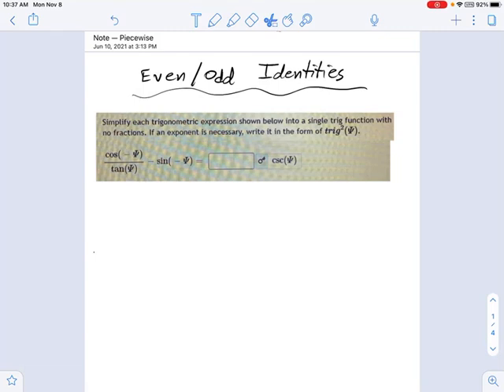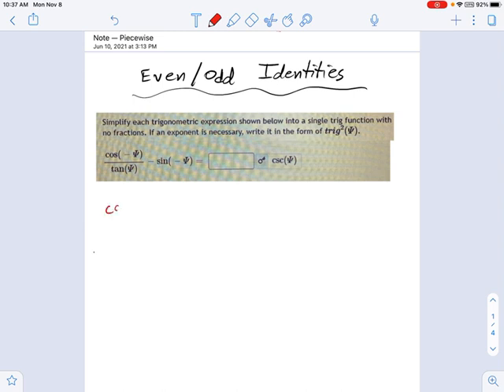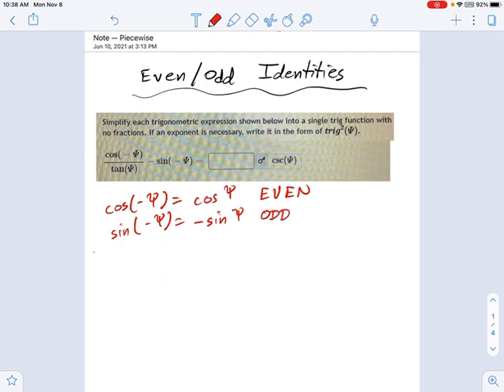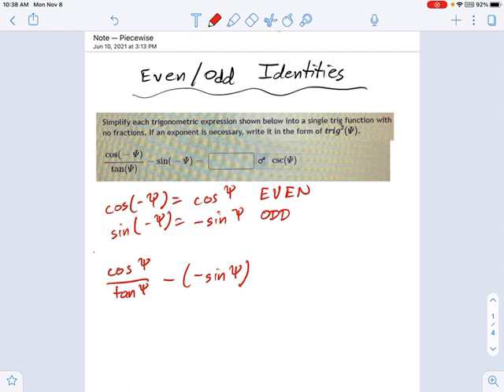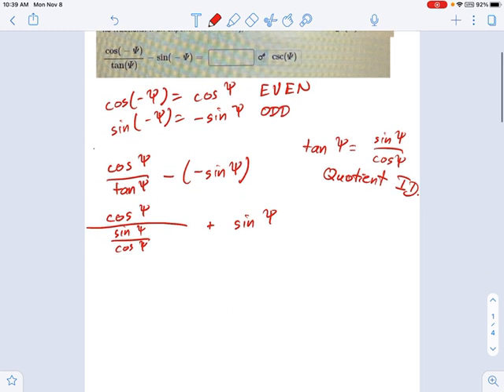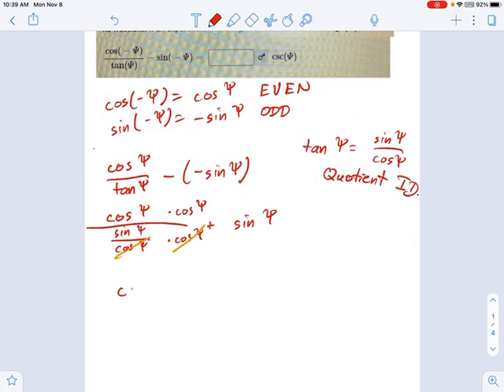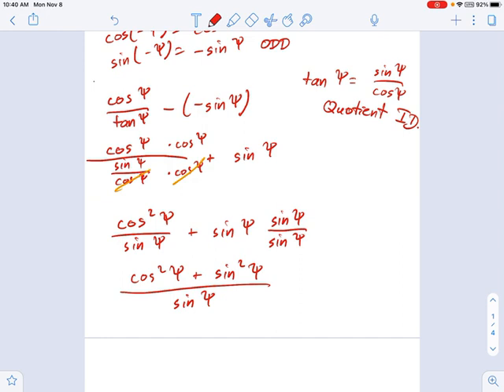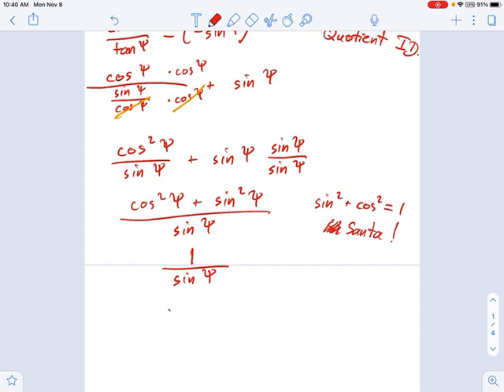SM3.09.25 -- Simplify Trig Using Even Odd ID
Murphy Math --
Simplification of a trig expression using the Even Odd Trig Identities.  Includes Pythagorean, Quotient, and Reciprocal Identities.